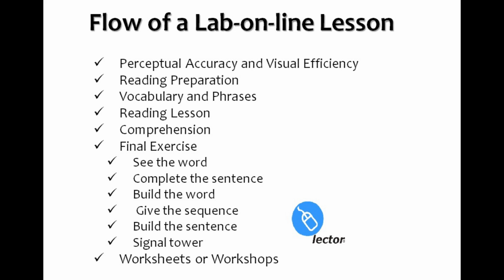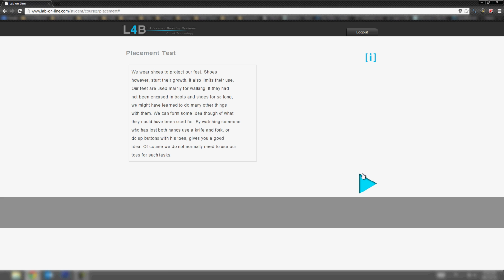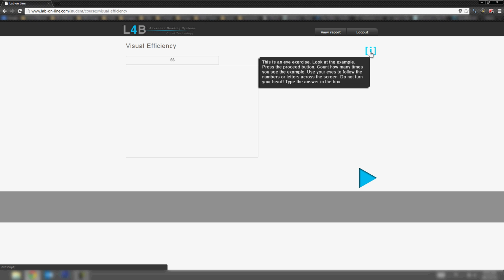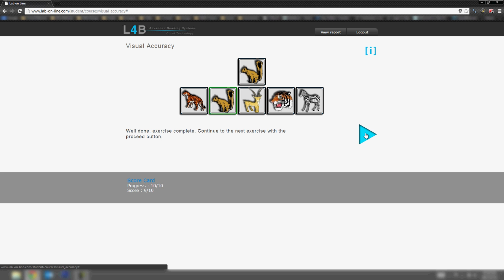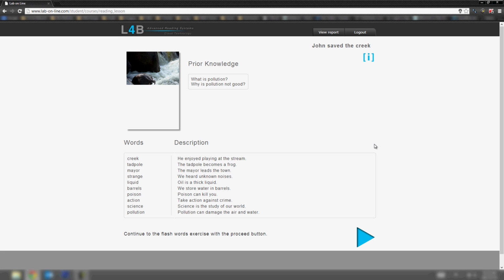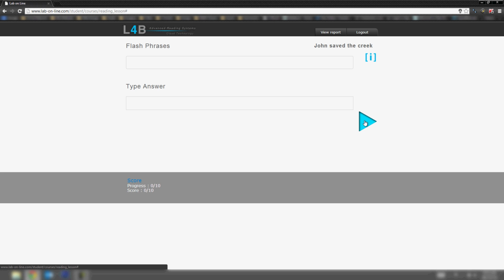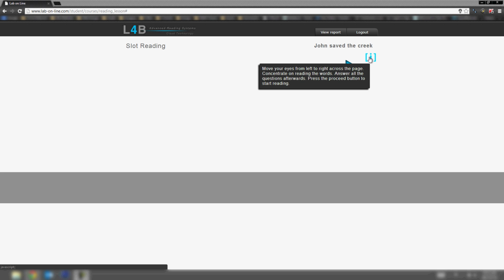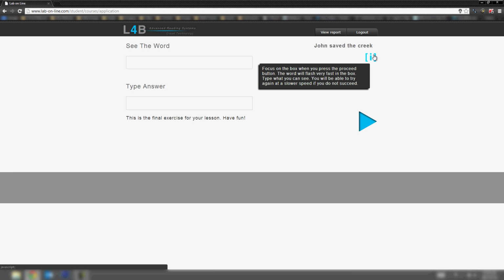LAB-on-line Demo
A Demonstration video for the lesson flow of LAB-on-line